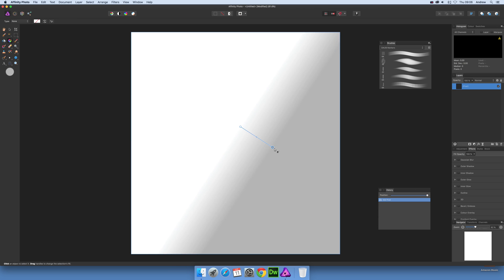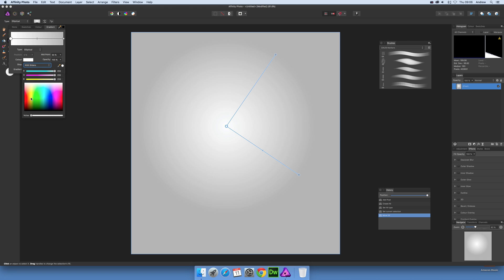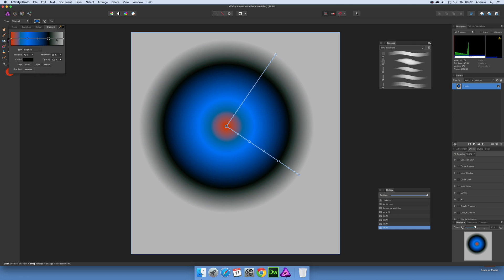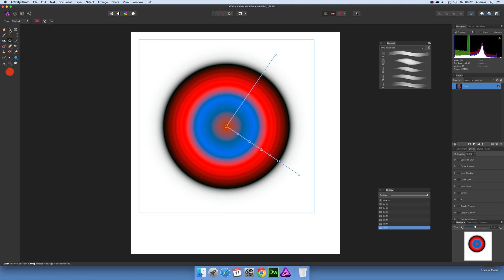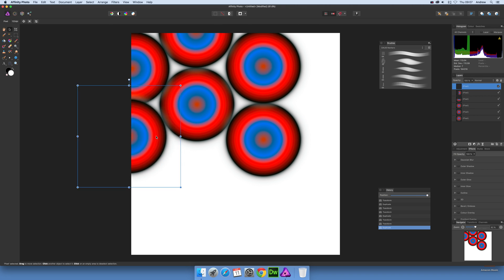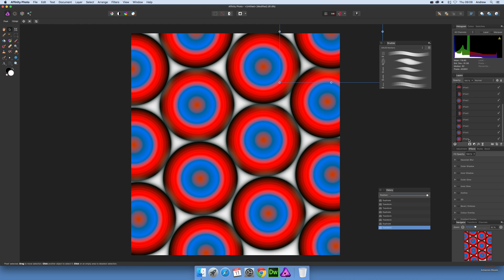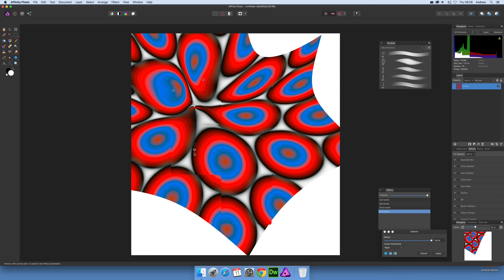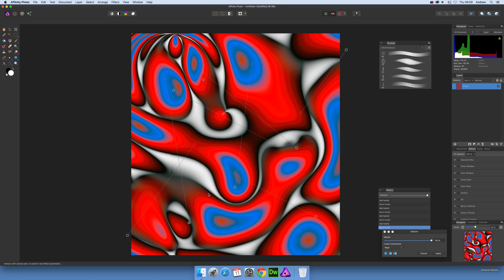Create warped colorful gradient background in Affinity Photo (Intermediate) tutorial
How to create a colorful gradient background / warped colorful background in Affinity Photo using elliptical gradients and deform
0:00 Intro